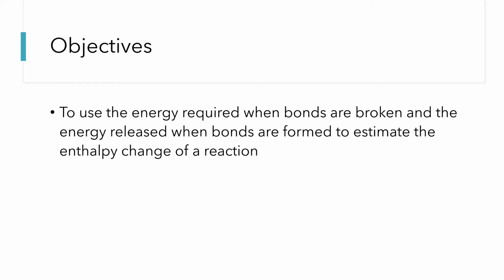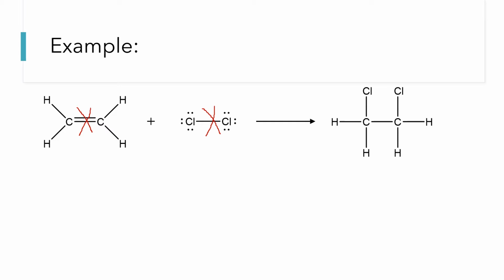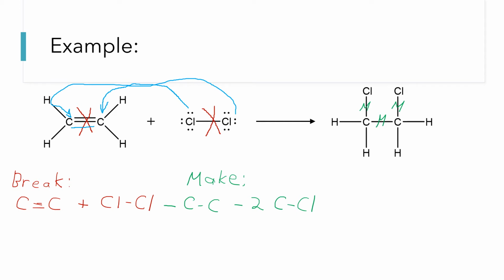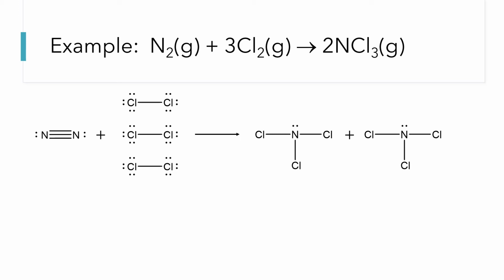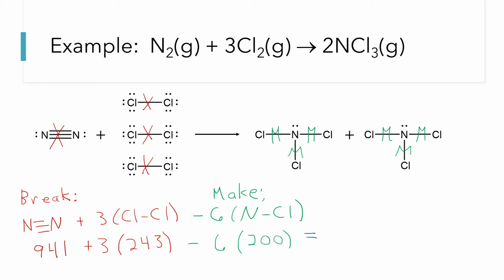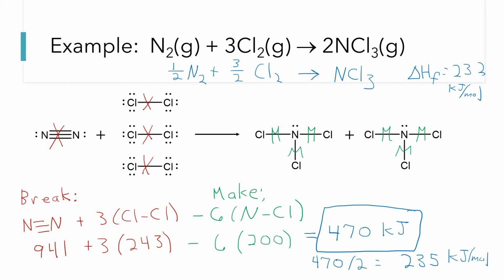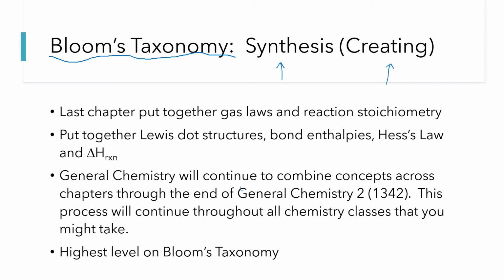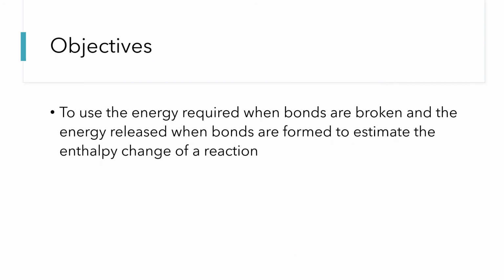CHEM 1341 Chapter 10 Pt 11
Using bond energies to estimate the change in enthalpy for a reaction.